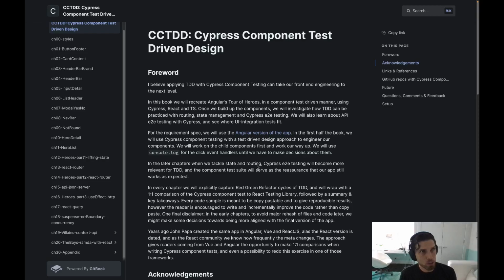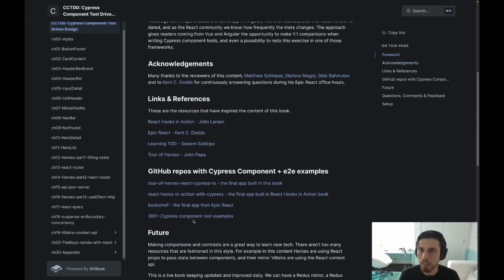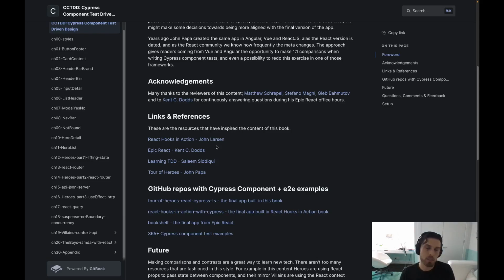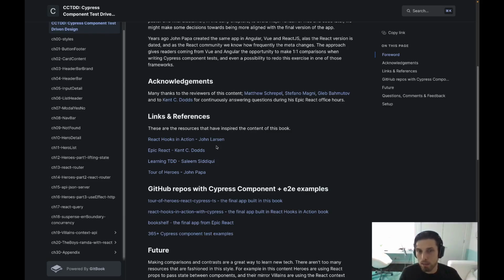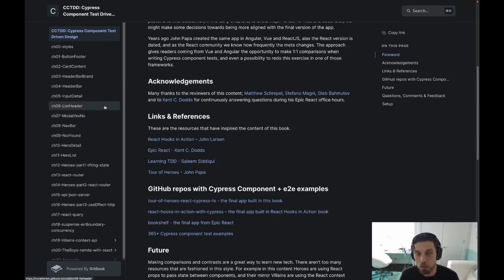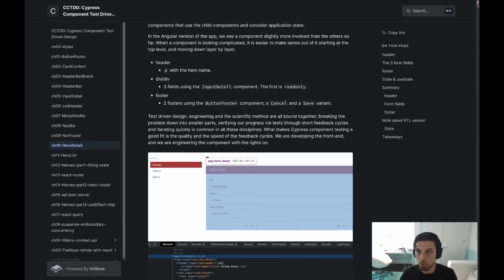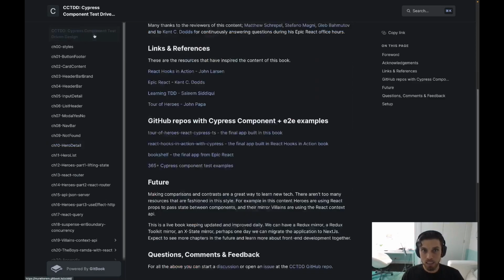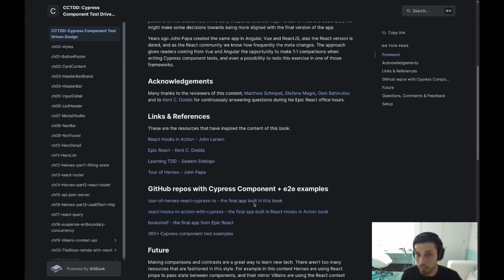CCTDD: Cypress Component Test Driven Design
Intro to the book CCTDD, why I created it and how you can use it